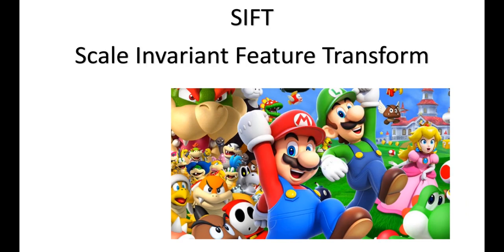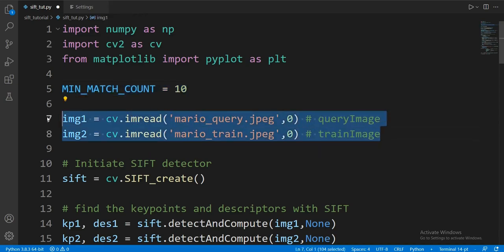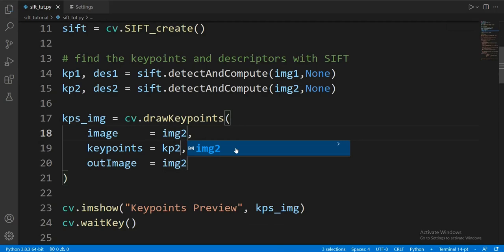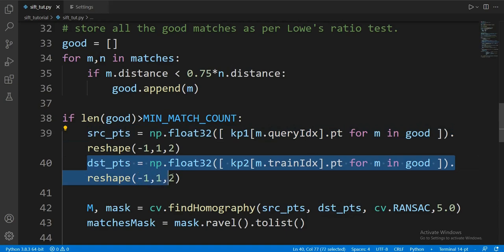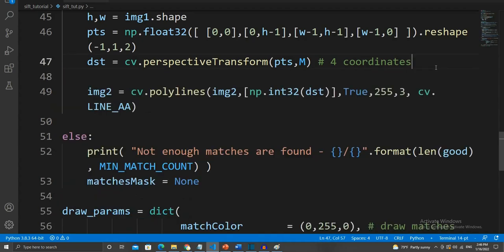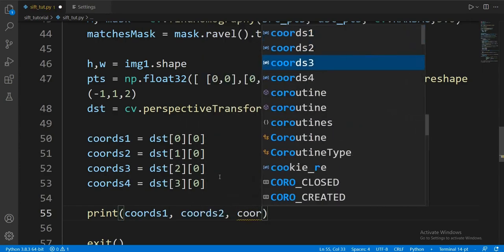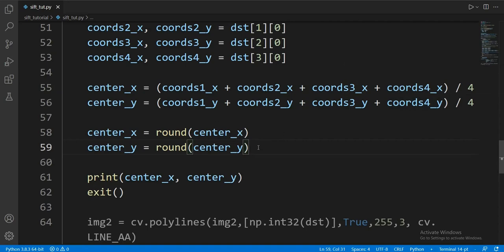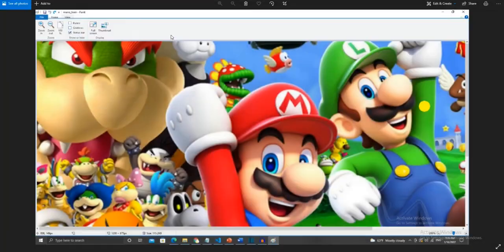OpenCV SIFT Feature Tracking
SIFT stands for Scale-Invariant Feature Transform. It is an algorythm in the opencv library which is much more powerful than matchtemplate because as the name states it can find the query image even if it is scaled or rotated.